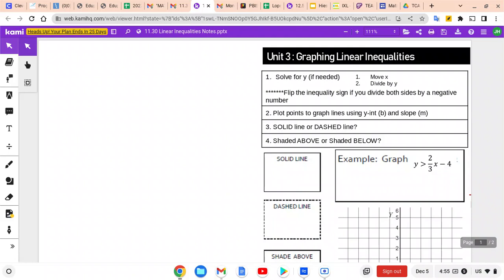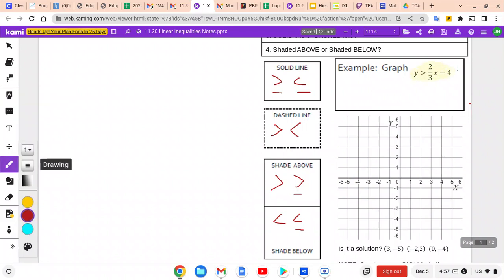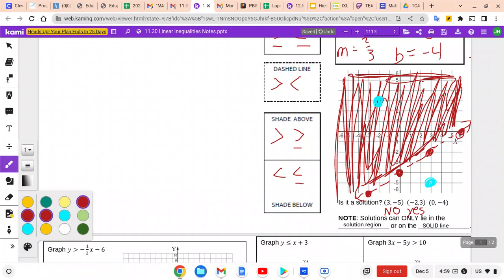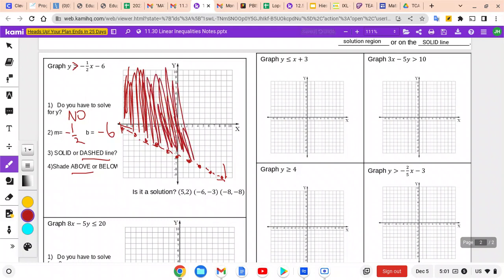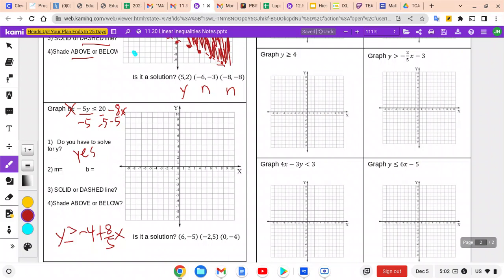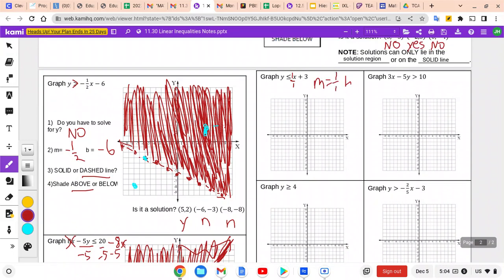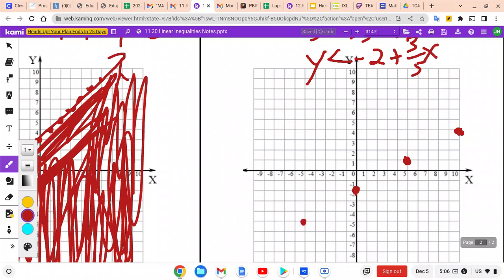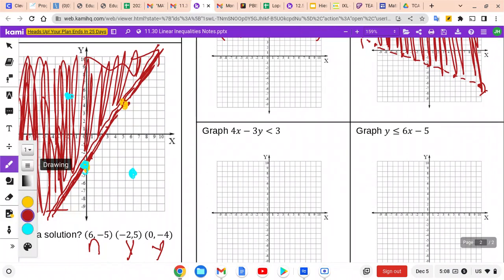Graphing Linear Equalities on the Coordinate Plane